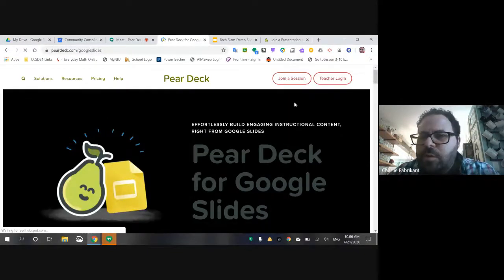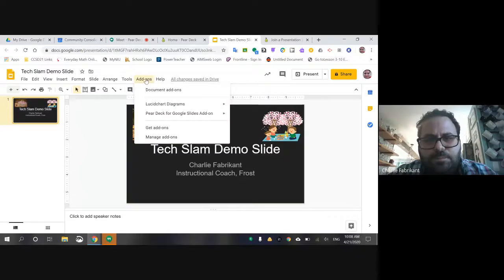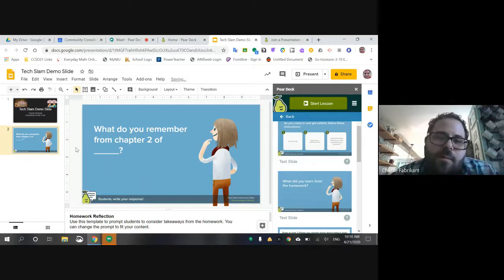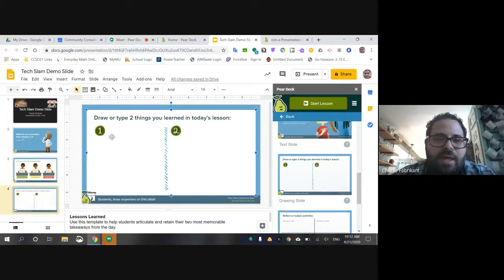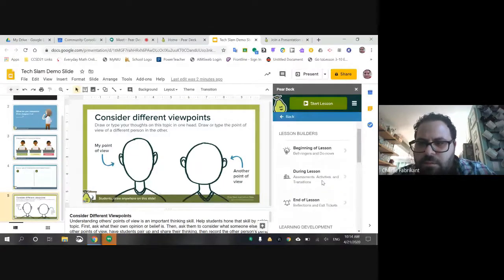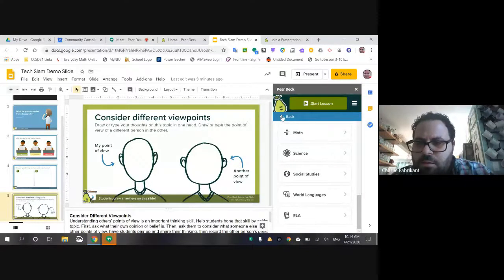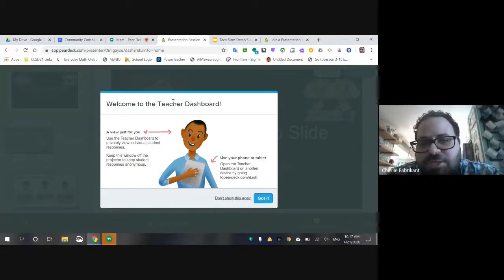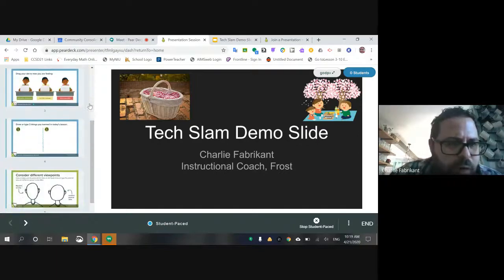Pear Deck Elementary Tech Slam-- 10am, 4/21/20